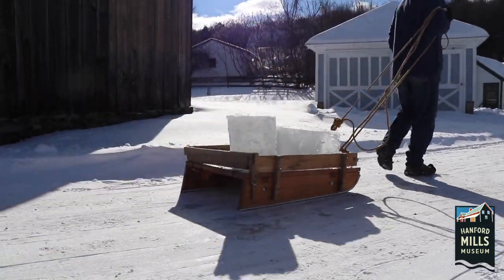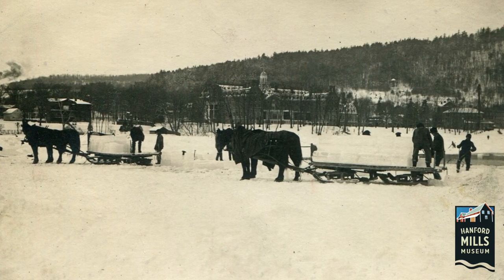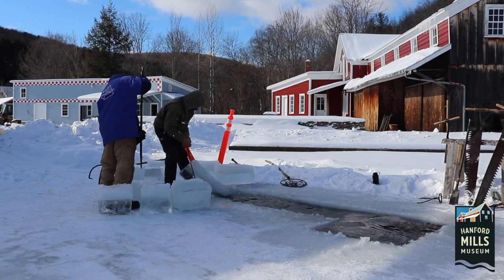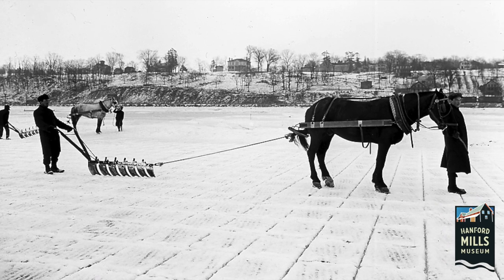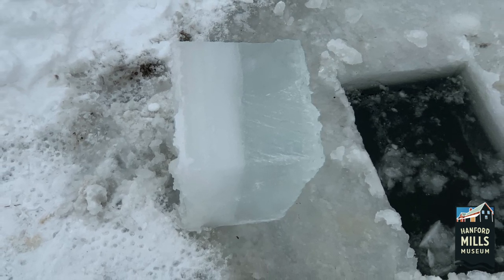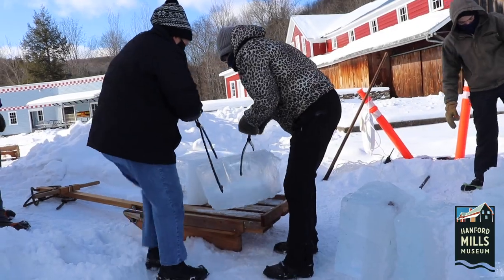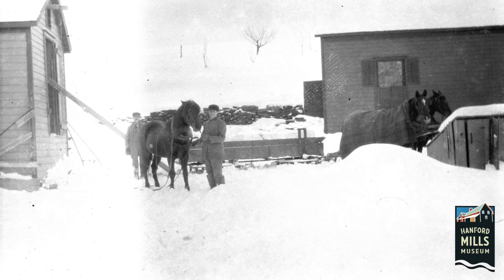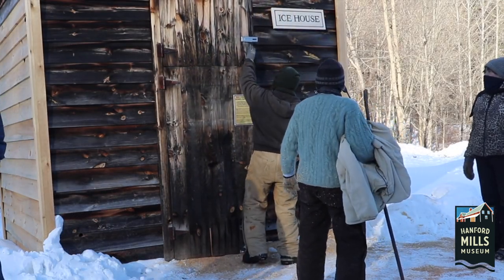Ice Harvest Process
Hanford Mills Museum’s annual Ice Harvest Festival celebrates the historic and community traditions of harvesting ice. Learn about the process, from measuring the ice to packing it in the ice house.

Hanford Mills Museum (HMM) operates an authentic water- and steam-powered historic site. We inspire audiences of all ages to explore connections among energy, technology, natural resources, and entrepreneurship in rural communities, with a focus on sustainable choices. You can find more information about HMM at hanfordmills.org

Each year, Hanford Mills Museum holds an Ice Harvest Festival on the first Saturday in February. Since holding an in-person event was not possible in 2021, online resources, like this video, were developed by Hanford Mills Museum, the Cooperstown Graduate Program SUNY Oneonta, the Delaware-Otsego Audubon Society, the A.J. Read Science Discovery Center SUNY Oneonta, and the Catskills Center.

This video was created through a partnership between Hanford Mills Museum and the Cooperstown Graduate Program, SUNY Oneonta. It was written, filmed, and edited by Anna Minnebo and Shyia Magan. The narrator is Luke Murphy.

The project is funded in part by a Humanities New York CARES Grant with support from the National Endowment for the Humanities and the federal CARES Act.

Historical images and other resources featured in the video come from the collections of Hanford Mills Museum and the New York State Archives.

Thanks to our ice harvesting team: Liz Callahan, Valerie Crilly, Rob Dianich, Kajsa Harley, Kevin Jensen, Luke Murphy, Dawn Raudibaugh, and Will Walker.

Postcard, Worchester, 1908. HMM Collection.

N.Y. Hudson River. Ice Cutting, Sawing & Plowing, 1912.

New York State Archives. Education Dept. Division of Visual Instruction. Instructional lantern slides, 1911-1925, A3045-78, D47_HuZ2, Box 9

Ice Harvest, Otsego Lake. HMM Collection.

Preparing Hole in Ice for Tip-Up Fishing Through the Ice. Long Pond Near Crafton, Rensselaer County, February 1919.

New York State Archives, New York (State). Conservation Dept. Photographic prints and negatives, [ca. 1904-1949], 14297-87, No. 2724.

N.Y. Hudson River. Ice Cutting, Scraping Off Snow, 1912.

New York State Archives. Education Dept. Division of Visual Instruction. Instructional lantern slides, 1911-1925, A3045-78, D47_HuZ, Box 8.

Ice Harvesting. Plowing the Ice on the Hudson River, January 1, 1912.

New York State Archives. Education Dept. Division of Visual Instruction. Instructional lantern slides, ca. 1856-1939. Series A3045-78, No. 830.

Ice Harvesting. Sawing the Floes on the Hudson River, January 1, 1912.

New York State Archives. Education Dept. Division of Visual Instruction. Instructional lantern slides, ca. 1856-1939. Series A3045-78, No. 831.

Ice Harvesting. Pulling Cakes of Ice on Hudson River, January 1, 1912.

New York State Archives. New York (State). Education Dept. Division of Visual

Instruction. Instructional lantern slides, ca. 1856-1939. Series A3045-78, No. 834.

East Meredith, HMM069. HMM Collection.

Mill in Winter. HMM Collection.